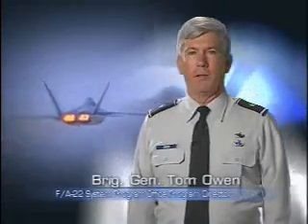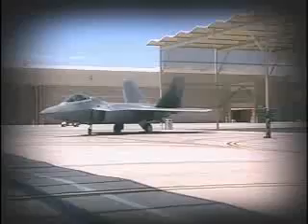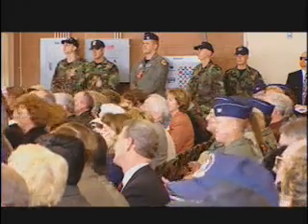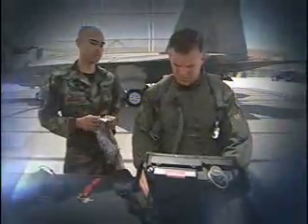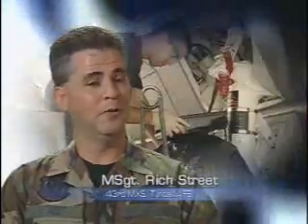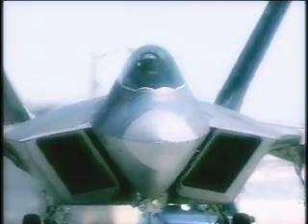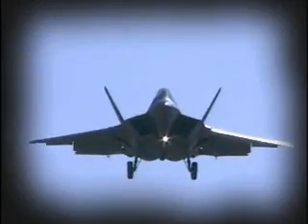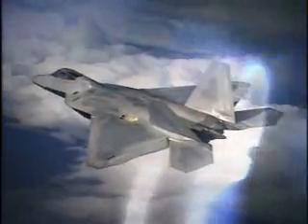F-22 Raptor: A Revolution in Maintainability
F-22 Raptor Stealthfighter: A Revolution in Maintainability